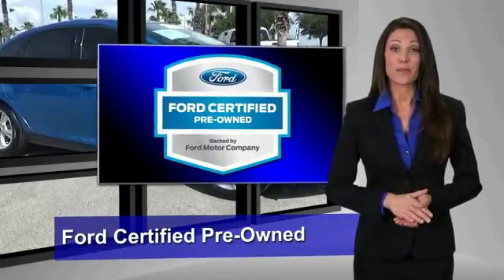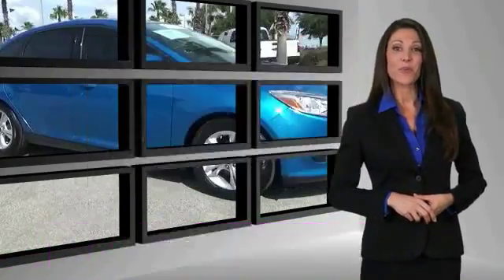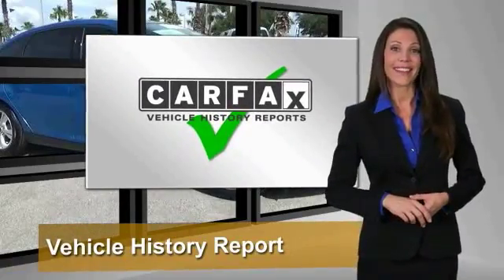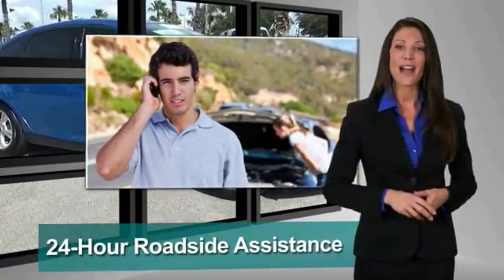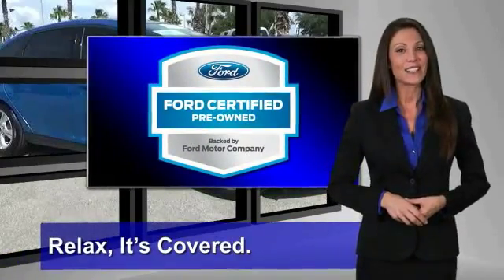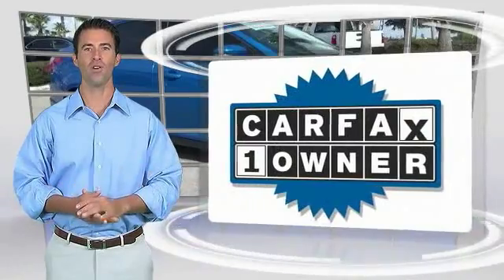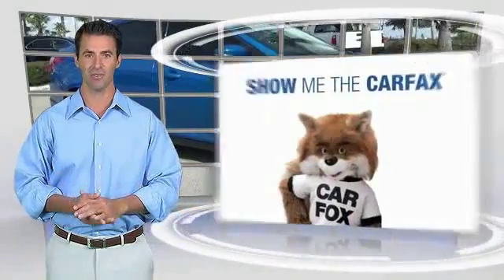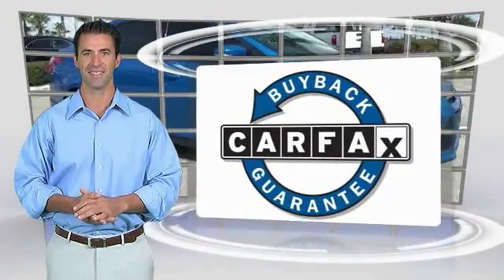2014 Ford Focus Daytona Beach FL FE4899R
2014 Ford Focus SE

GaryYeomans Ford
1420 North Tomoka Farms Road

Environmentally-friendly and gas-sipping, this 2014 Ford Focus SE is powered by a fuel efficient Regular Unleaded I-4 2.0 L/122 engine that's easy on your monthly gas budget. Its transmission averages 36 highway mpg and 26 city mpg! It's outfitted with the following options: Wireless Streaming, Wheels: 16 Painted Aluminum Alloy, Variable Intermittent Wipers, Urethane Gear Shift Knob, Trunk Rear Cargo Access, Trip Computer, Transmission: 5-Speed Manual, Tires: 16, Systems Monitor, and SYNC Communications & Entertainment System -inc: 911 Assist, VHR, SYNC Services, AppLink, Bluetooth, steering wheel controls, USB port and auxiliary input jack. Come in for a quick visit at Gary Yeomans Ford Commercial Business, 1420 N Tomoka Road, Daytona Beach, FL 32124 to claim your Ford Focus!